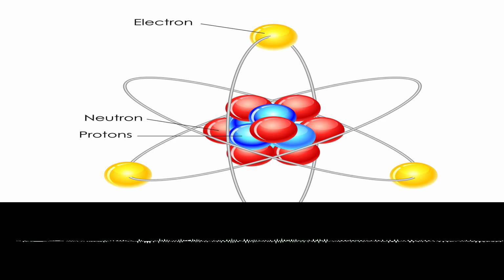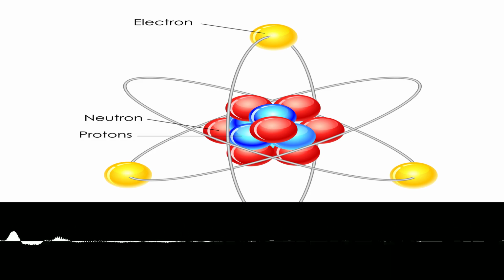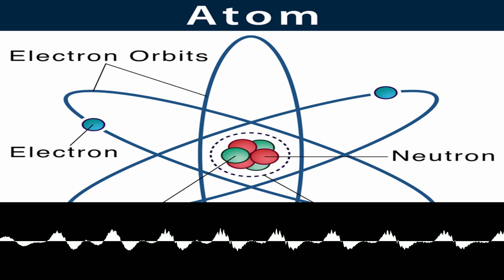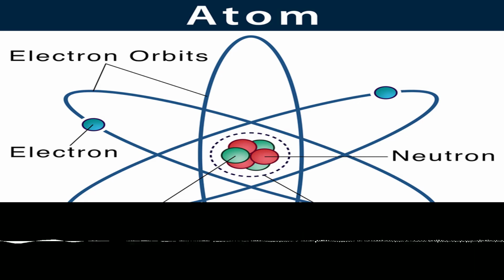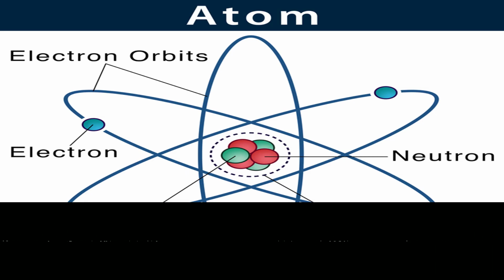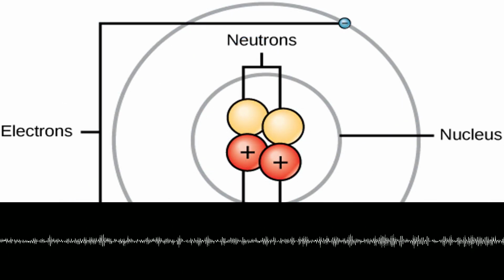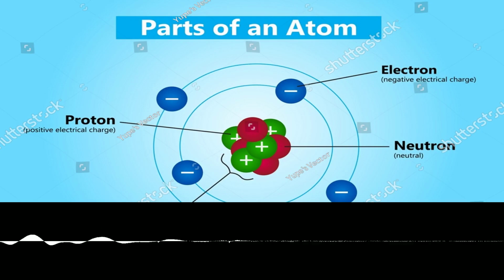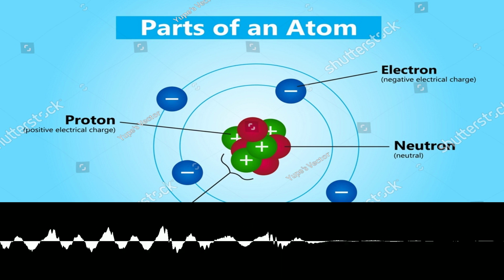1911 | [Ernest Rutherford] | The structure of the atom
In 1911, Ernest Rutherford revolutionized our understanding of the atom with his groundbreaking gold foil experiment! Forget the "plum pudding" model – Rutherford's work revealed a tiny, dense, positively charged nucleus at the atom's heart, orbited by electrons.

Learn how Rutherford, Geiger, and Marsden's experiment defied expectations, with alpha particles scattering in unexpected ways. Discover how these results led to the nuclear model, a cornerstone of modern physics. We'll explore the experiment's design, Rutherfords interpretation, and the profound implications of his discovery, including its role in the development of nuclear technology.

While his model had limitations, it paved the way for Bohr's quantum model and subsequent discoveries like the proton and neutron. Join us to explore this pivotal moment in scientific history and understand how Rutherford's work continues to shape our world! Perfect for students, science enthusiasts, and anyone curious about the building blocks of matter.